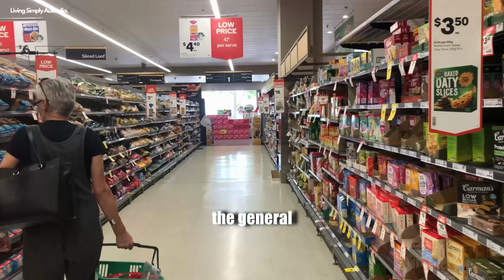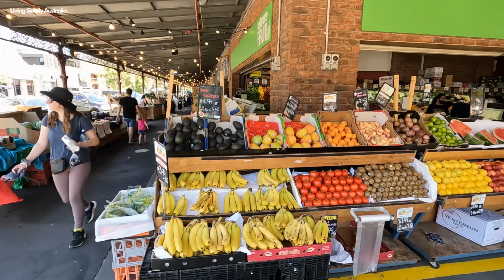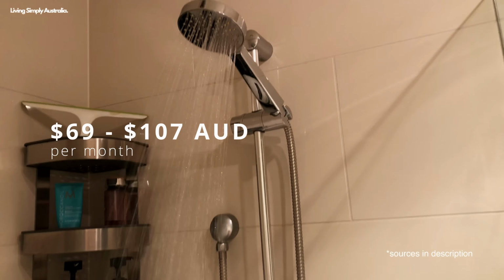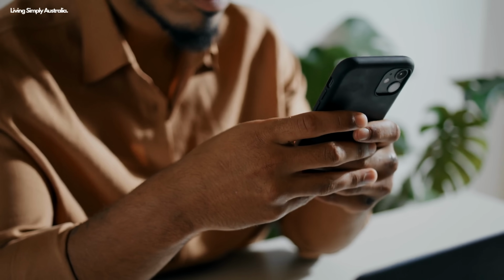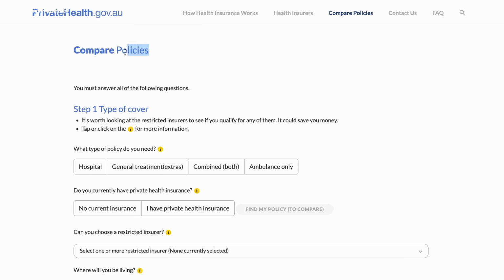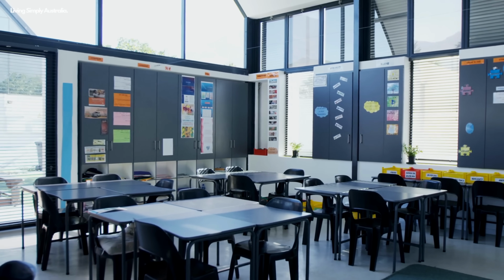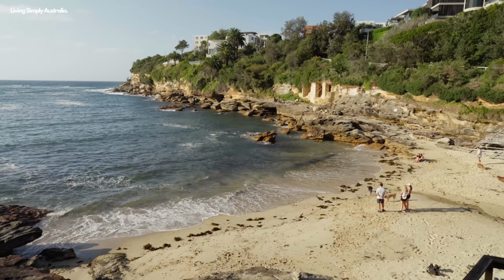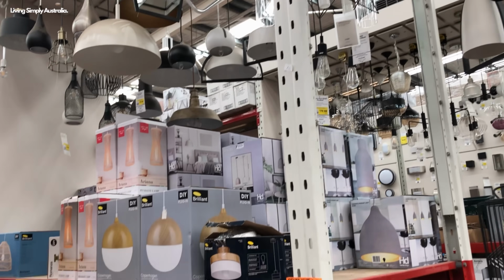How Expensive is Australia in 2025? | Cost of Living Guide | Moving to Australia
🇦🇺 Settle in Australia with Confidence | The Ultimate Guide for Your First 2 Months in Australia ➡️

How much does it cost to live in Australia for 2025? How much will you spend on groceries, housing, school, activities, transport, healthcare, Gym, dentist? If you are moving to Australia, this is a complete guide on cost of living. Enjoy. References below.

Bio: Hi! I'm Martina. Living Simply Australia helps people migrating to Australia settle in this amazing country.  Story: I migrated to Australia 10 years ago. I completed my Bachelor degree in Psychological Science and Master's here, got a professional job upon graduating, and got my PR and Aussie citizenship soon after. My professional background is in settlement and job-ready community development programs with migrants, professional skills assessments for migration, and organisational development.

⏰  Chapters:
00:00 - Grocery Costs in Australia
02:22 - Housing Rent Costs & Utilities in Australia
07:11 - Transport Costs in Australia
08:00 - Healthcare Costs in Australia, Dentist Costs
09:57 - School Costs in Australia, Childcare Costs, University
12:55 - Entertainment & Recreational Activities Costs

Sources: Salary & Earnings Australia (Australian Bureau of Statistics); Groceries (Canstar; Numbeo; Finder); Australia Housing Rent Costs (Mozo; Realestate.com.au); Utilities (ESC; Canstar Blue; Bluetti; Finder; MyConnect; Econnex); Transport (AAA Asn AU; Finder; Statista; ACCC; Savvy); Healthcare (Melb GP Clinics; Medical Costs Finder Gov; HDMI; JacarandaFinance; SMH AU); Education (Statista; Futurity Investment; EdStart; AFR; MonashVale; SettlementService; StudyAustralia); Entertainment & Recreation & Extra Costs (CanstarBlue; Worldfitness Au; Mozo; Numbeo).